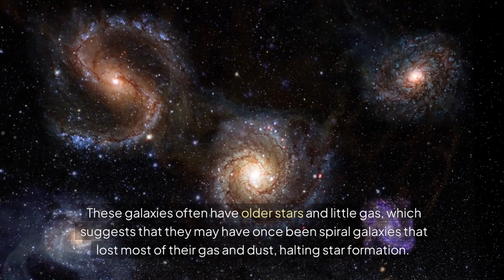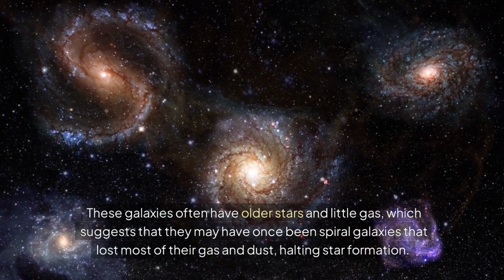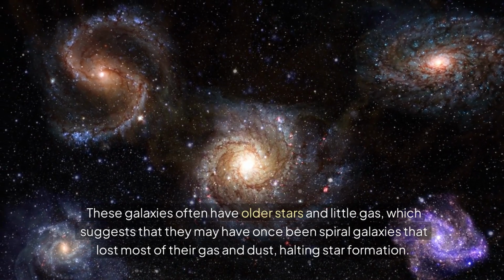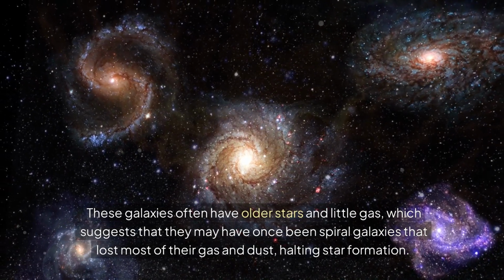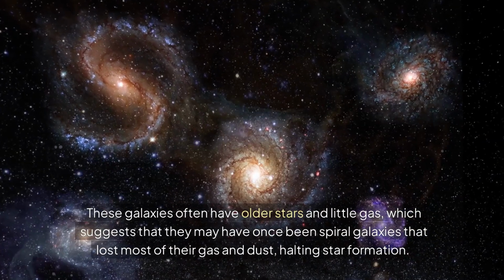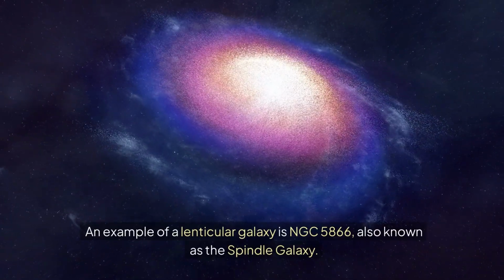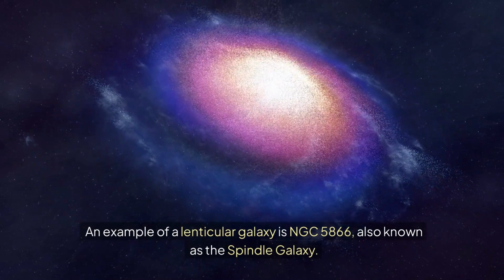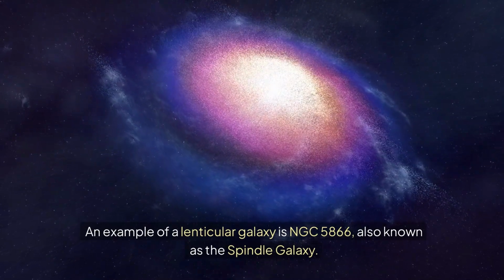🌌 The Mysteries of Galaxies 🌠 | Types, Formation, & Wonders of the Cosmos ✨🚀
Explore the fascinating world of galaxies! 🌌 In this video, we dive into the different types of galaxies found in the universe, from beautiful spiral galaxies to mysterious elliptical and irregular ones. Learn about how galaxies form, their structure, and the role they play in the vast cosmos. Perfect for astronomy enthusiasts and curious minds alike!